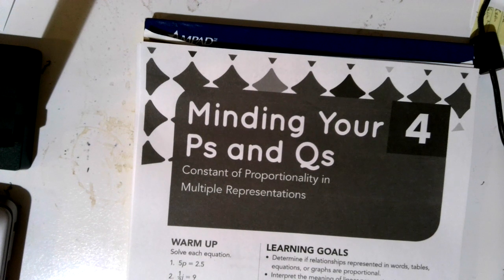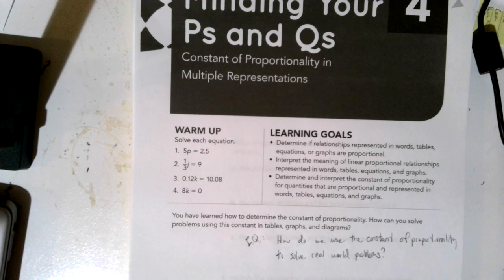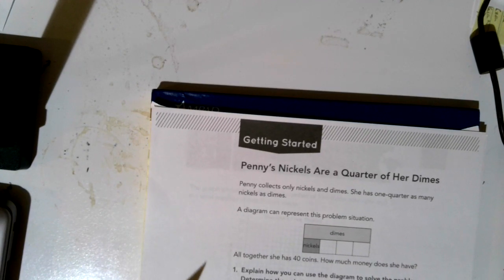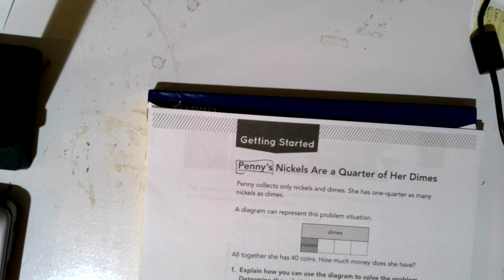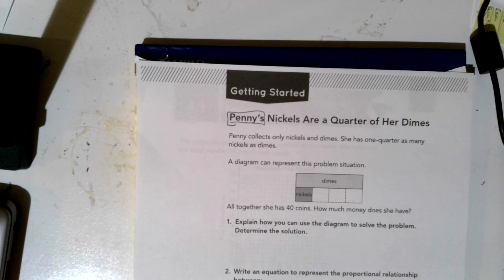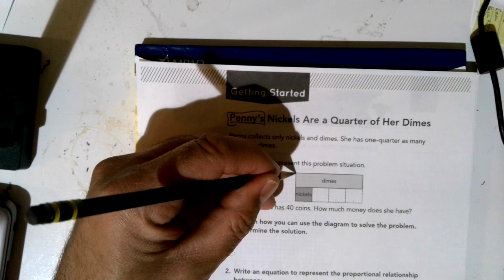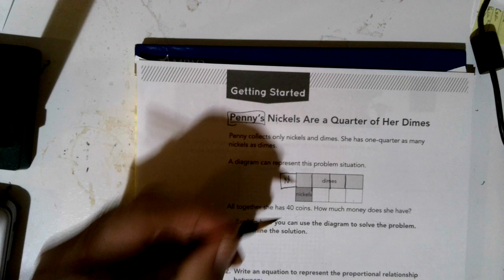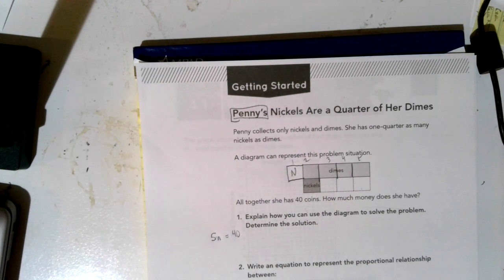Video 1 Wednesday May 20 Daily Assignment Getting Started Instruction